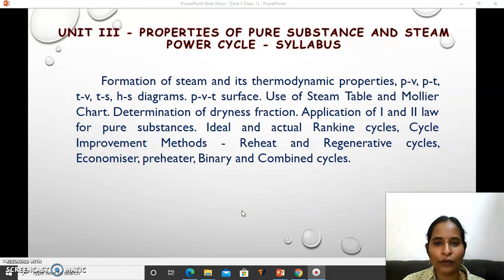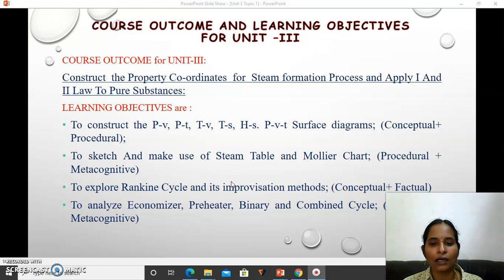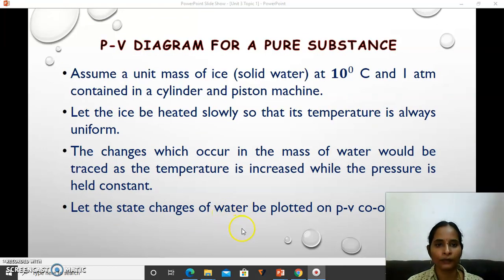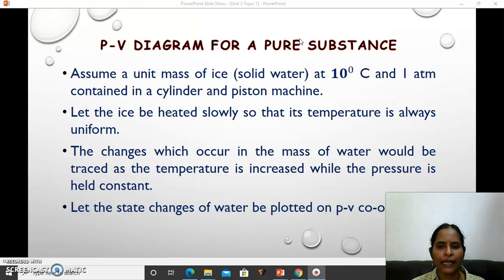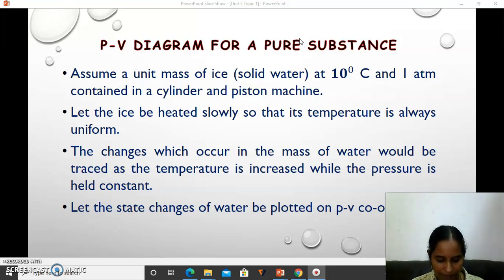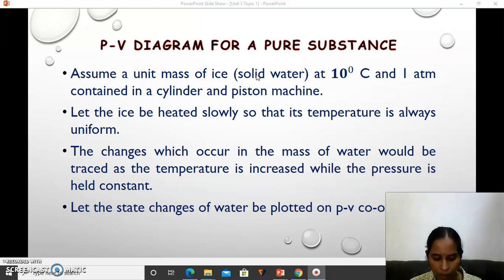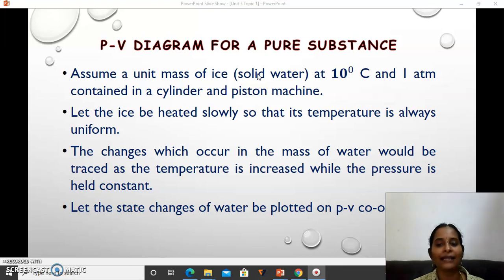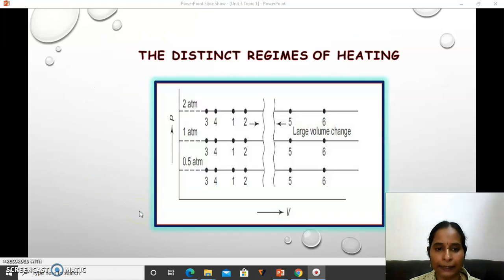V3 1 Steam and its formation